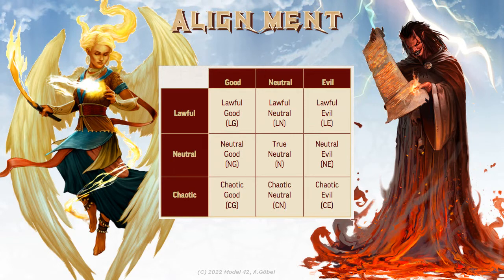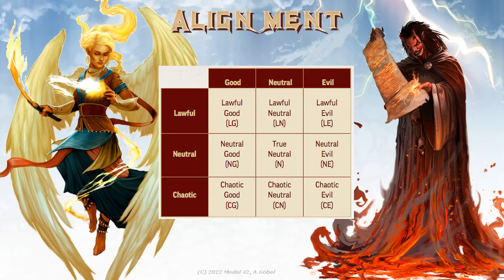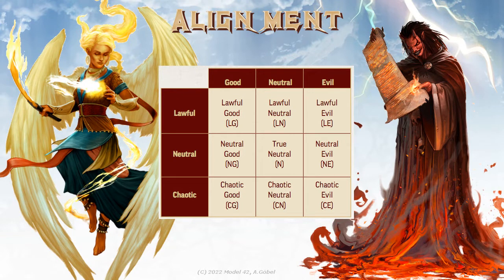Bonus 1 - ALIGNMENT - Pathfinder 2E Basics Guide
This video series is meant to help you understand the core concepts and rules in Pathfinder 2nd Edition and will give you tips and tricks along the way to have an easier time learning and also growing quicker in experience if you have never played. Veterans might also learn a lot, since the game is huge and not everybody has read the over 600 page thick rulebook to completion, so you will find a lot of wrong answers on the internet. Guides on this site try to be 100% accurate (if possible), so you can rely on the information provided herein, though some mistakes might be corrected by hints on the screen (hey, nobody is perfect, alright ^^).Enjoy and if you found the video helpful or interesting, please leave a like, subscribe for more content or comment (there is always a question at the end of the video ^^) and share it with your friends, gamemaster or players. Each click helps to make the video more available for other worldwide.